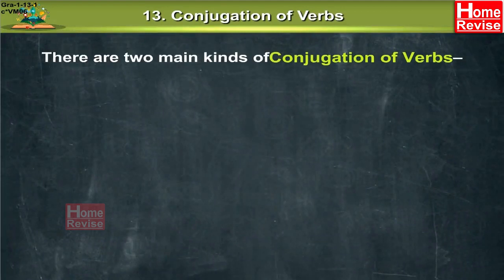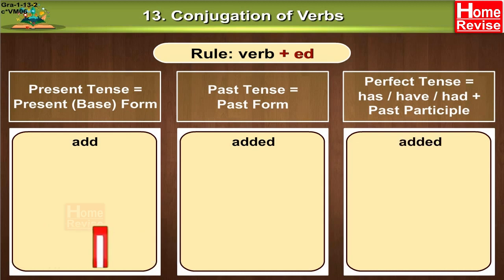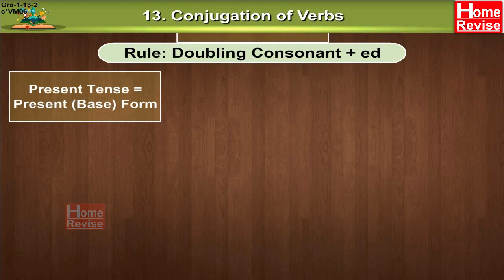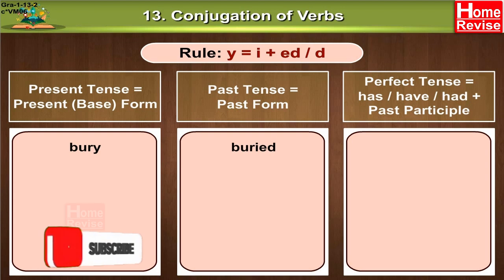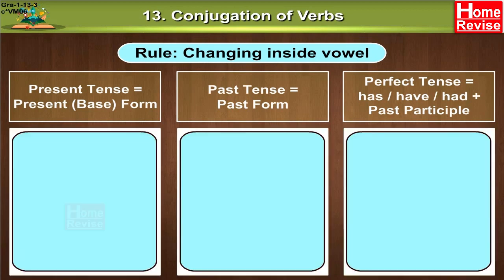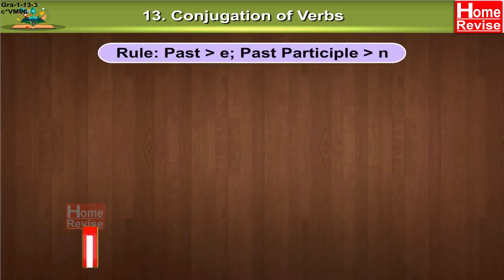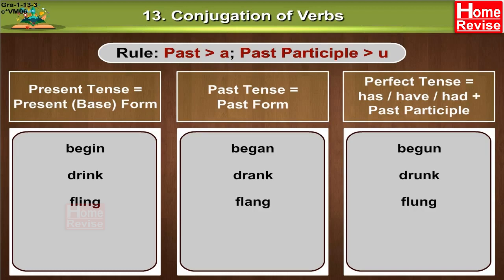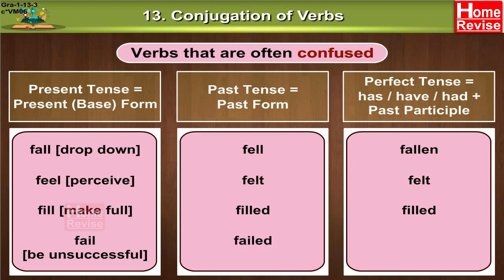Conjugation of Verbs | English Grammar | Home Revise